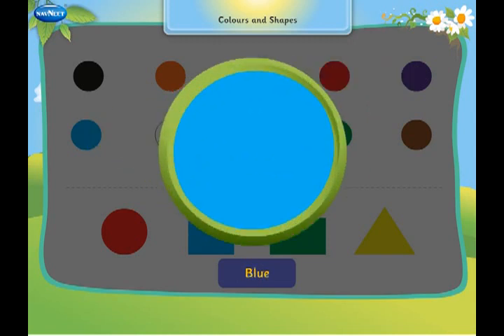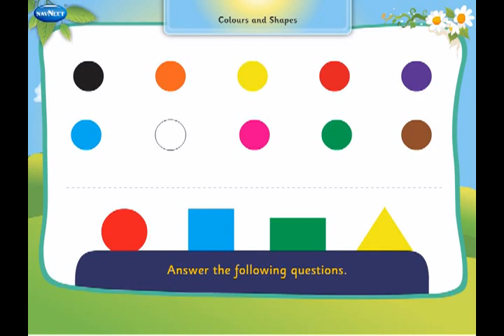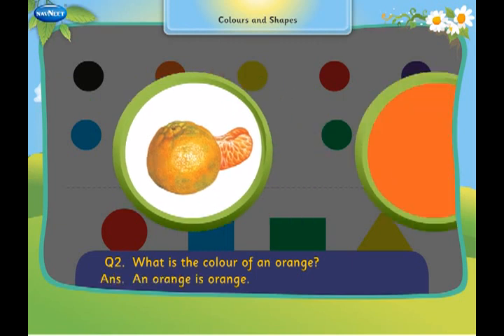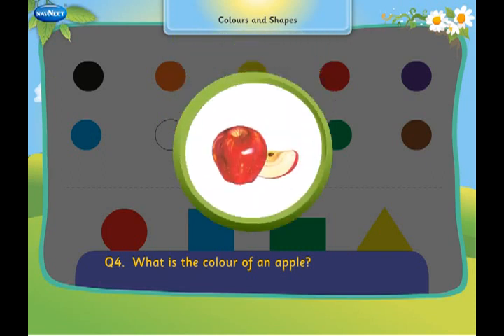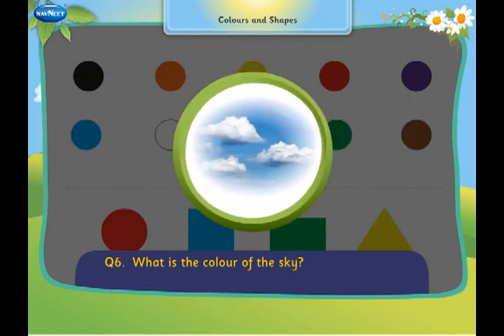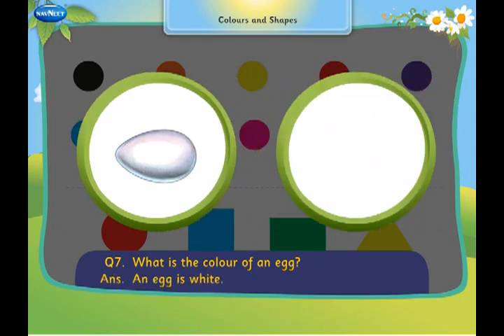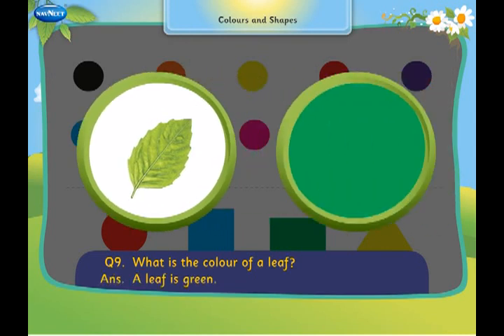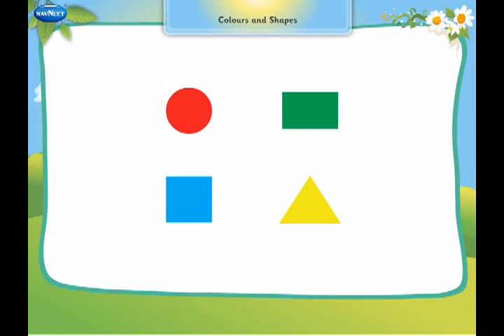04 Colours and Shapes